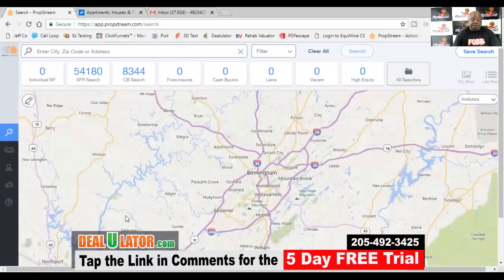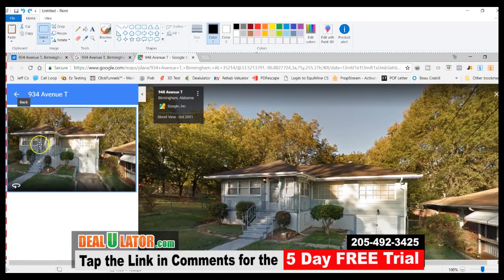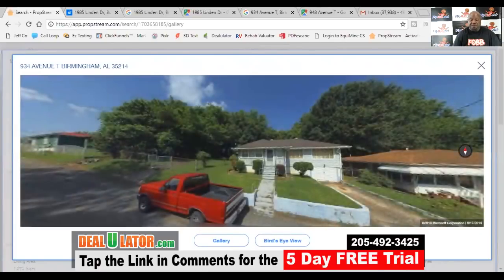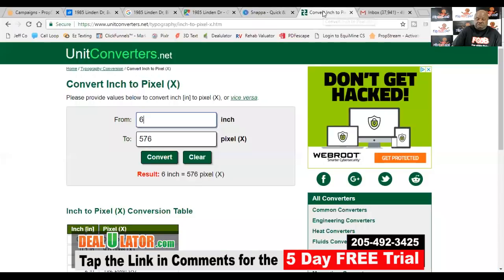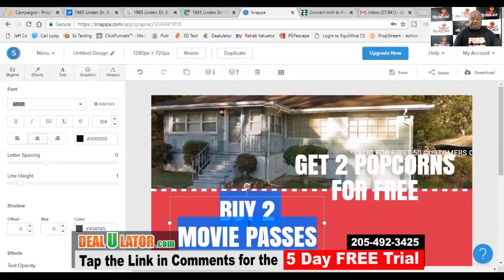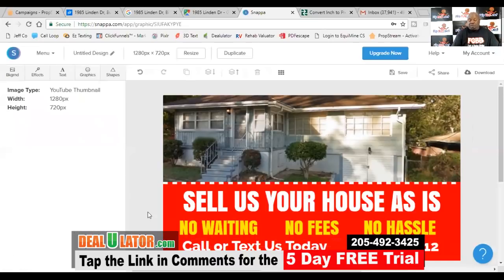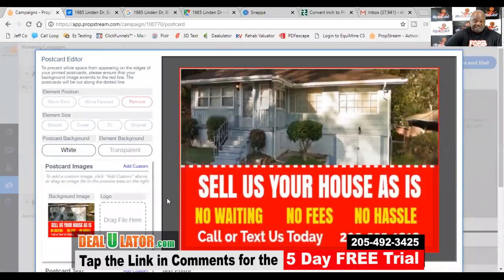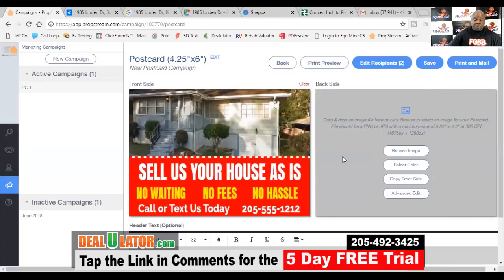Get More Motivated Sellers Calling You With DIY Photo Postcards Using Dealulator | Flipping Houses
to Create Your DIY Photo Postcards Now!

to download a free copy of my 1 page contract I’ve used since to 2003.

TicTok @askflipman